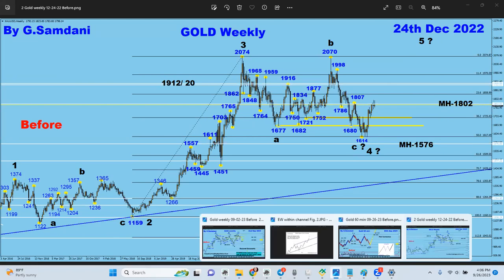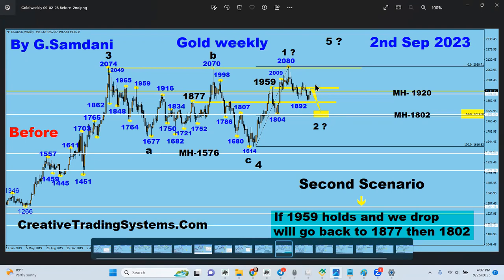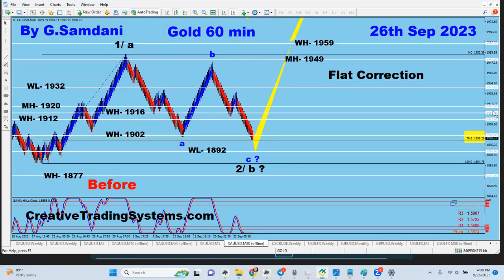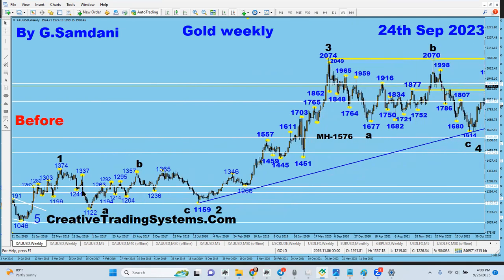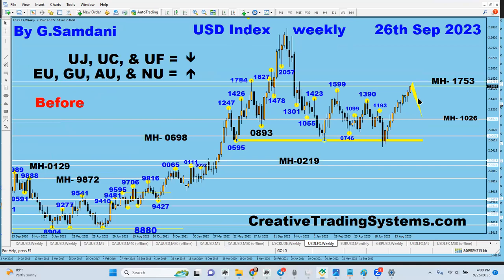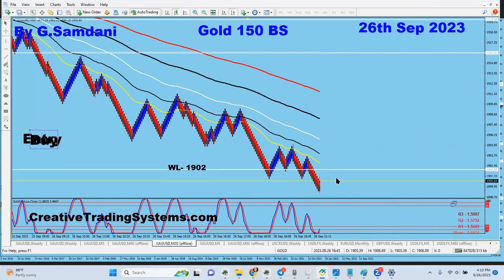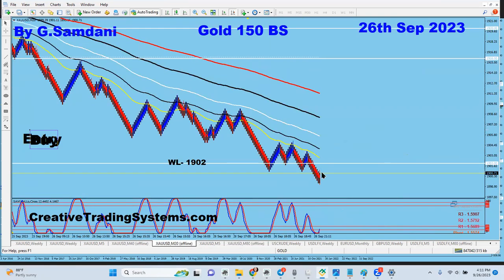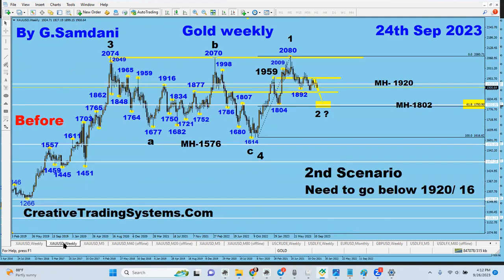Gold's Weekly Chart Elliott Wave Technical Analysis and 60 min Chart Trade Setup. 09-26-23.